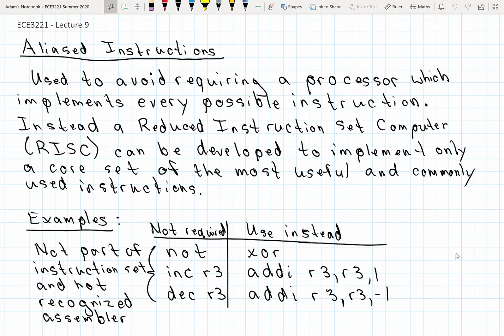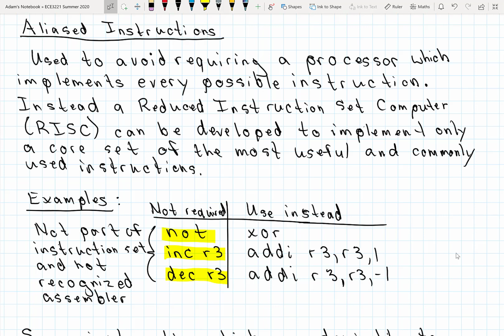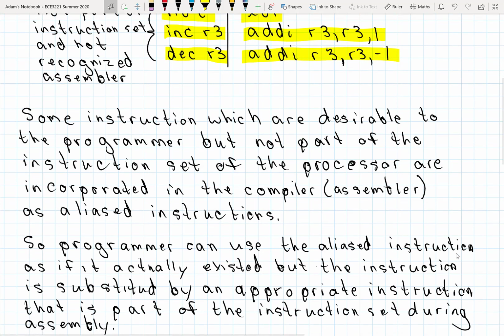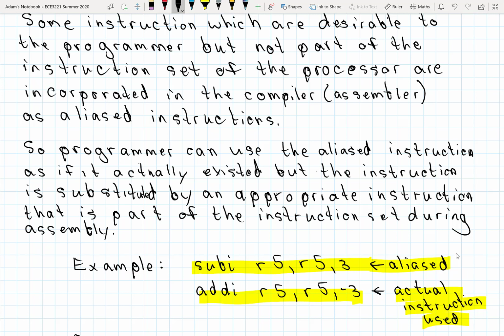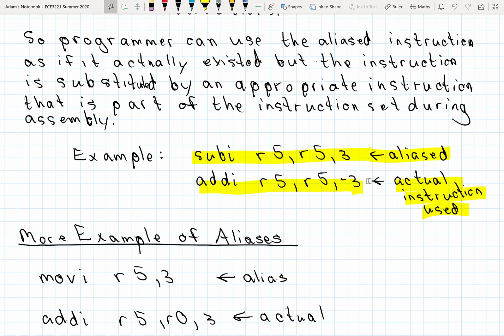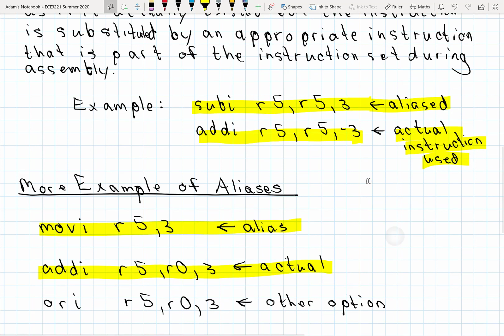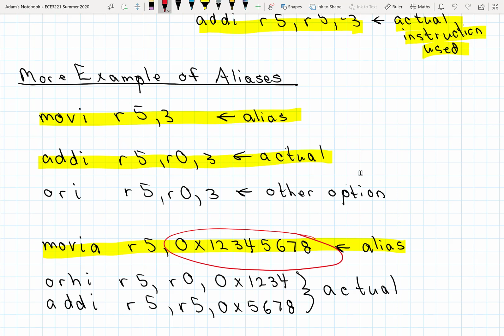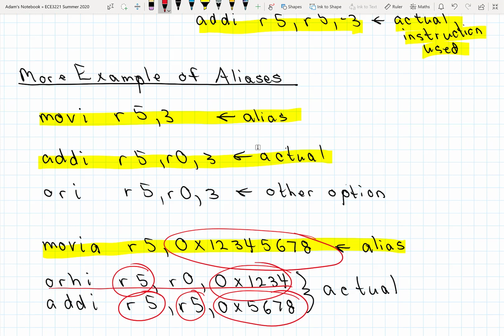ECE3221 - Lecture 9